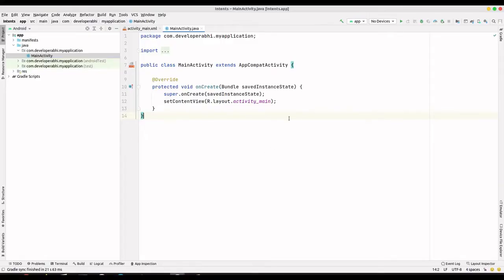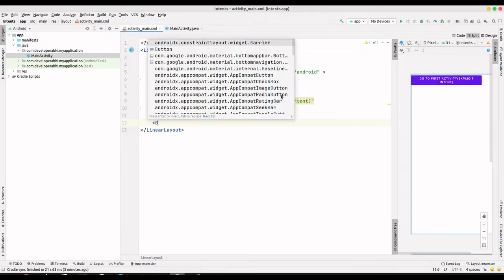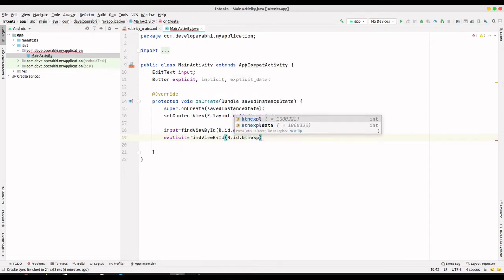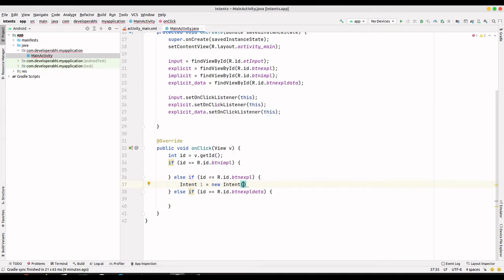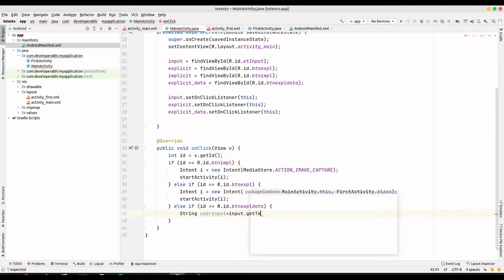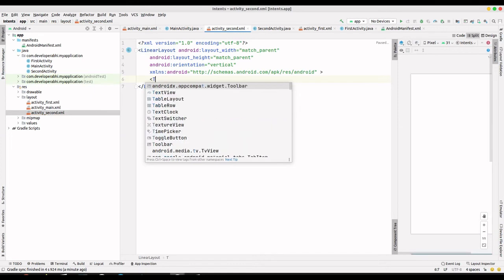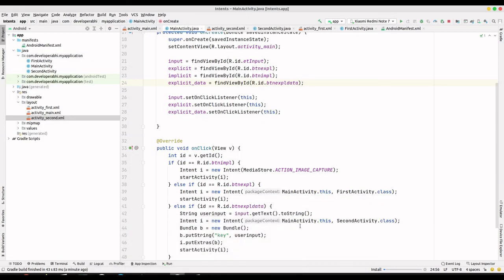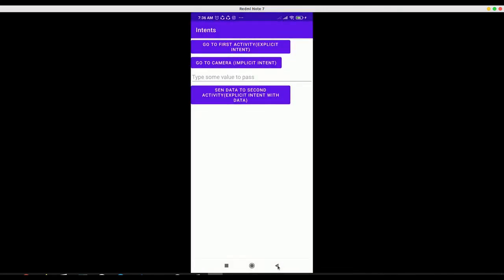Android Intent | Everything you need to know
In this topic, I have covered explanation as well as demonstration of Android Intents, its types (Implicit and explicit intents)